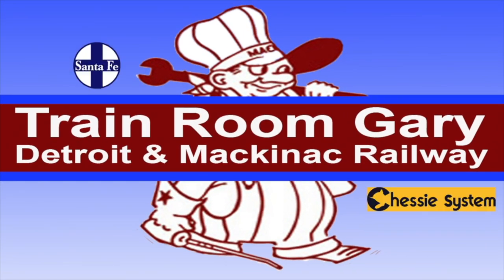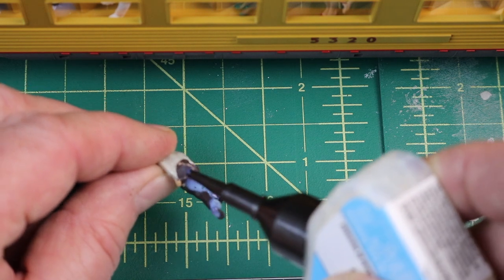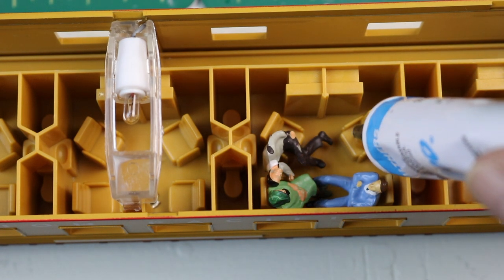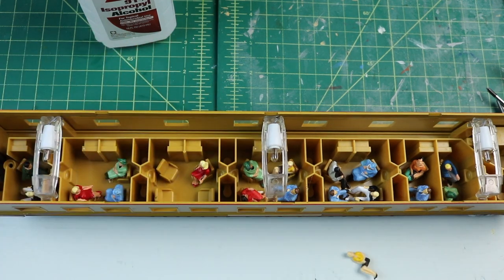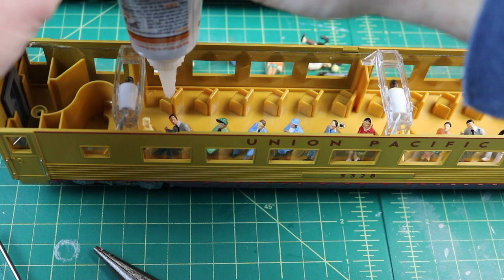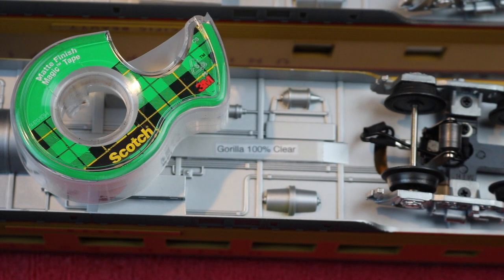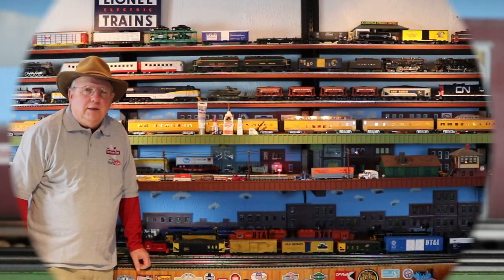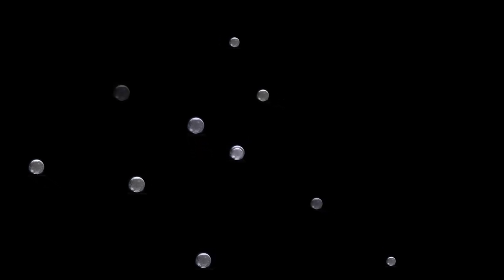Model Glue Test for Model Railroaders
Model Glue Test for Model Railroader
In this Train Room Gary video. We will be testing Testers Clear, Walthers Goo and Gorilla Clear Sealant as we glue in seated figures into a passenger car. When the testing is completed we will give your the results or you can tell us what works best on your model train layout. I will be using The MTH DCS Wi-Fi to operate the locomotive.  All aboard for a model railroad adventure with Train Room Gary.  ▶︎ This video is for ages 14 & up

LINKS TO CHECK OUT:

My local hobby shop • • Also on line

“Dixie Outlandish Sting” by: John Delay and the 41 Players  / You're free to use these songs and monetize your video

“Wishful Thinking” by: by Dan Lebowitz / You're free to use these songs and monetize your video.

“Sunny Looks Good on You” By: Midnight North / You're free to use these songs and monetize your video.

“ Down The Street Blues” by: Uncorn Heads / You're free to use these songs and monetize your video.

“Get in the Car and Go” by: Uncorn Heads / You're free to use these songs and monetize your video.

Primary Camera:  Canon DSLR, T6i with a 18 to 55mm and  55 to 250 mm with Macro
Secondary Camera: Canon Power Shot, ELPH • 300HS
Phone Camera:  iPhone 7 Plus
Main Lighting:  2 • 24 x 24 inch soft boxes, Color corrected to: 5500 Kelvin
Fill Lighting:    2 • LED 3 x 5 inches, Color corrected • Variable
Editing Software:   Apple Final Cut Pro • Apple Motion • Photoshop CS & Elements
Computer:     Apple 27 inch iMac with Retina 5K Display • 3.8HGz quad-core,
     7th-generation Intel Core i5 Processor
     Turbo Boost up to 4.2GHz
     16GB 2400MHz DDR4
     3TB Fusion Drive
     Radeon Pro 580 with8GB video memory
     Magic Mouse 2 & Keyboard with Numeric Keypad
     Apple Time Machine with LaCie 4TB Porsche Design
     Apple USB SuperDrive